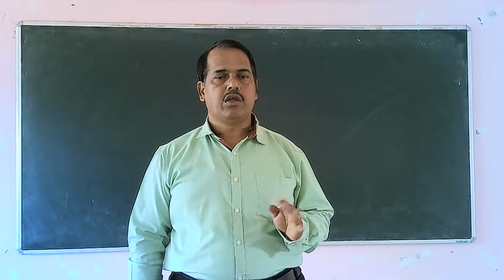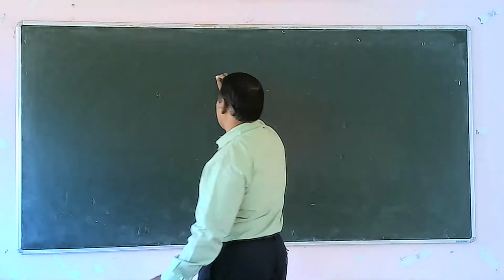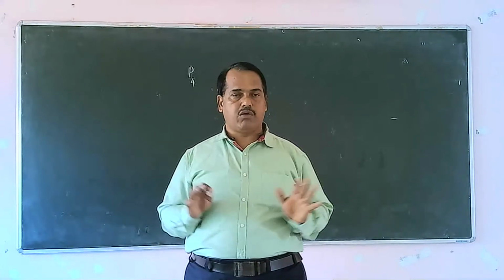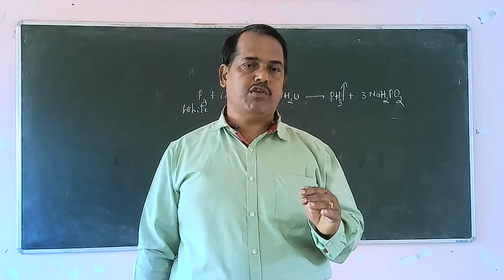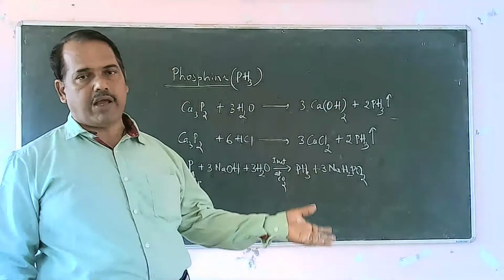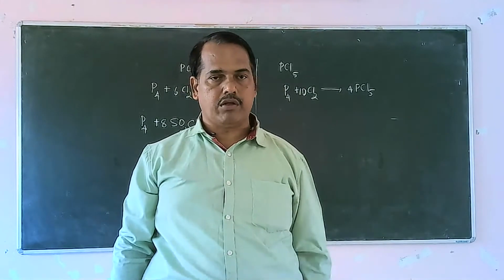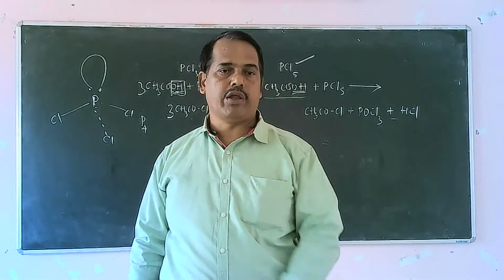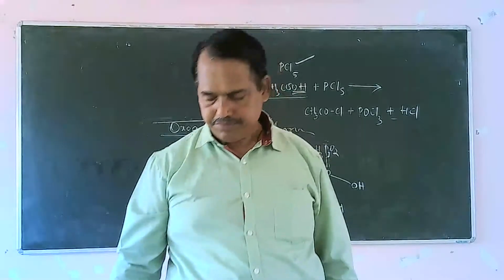class 12 chemistry (p block elements)